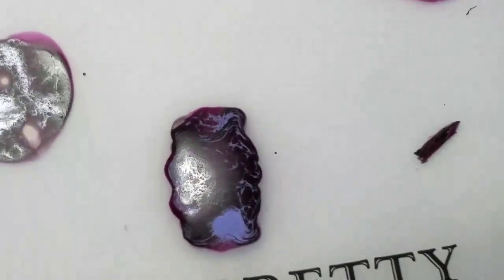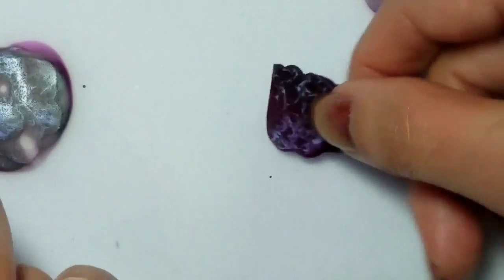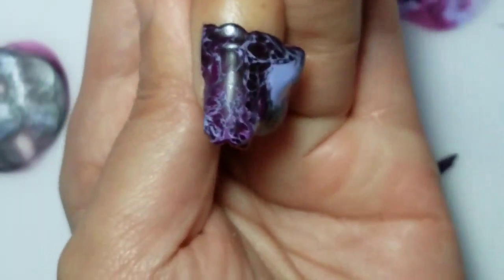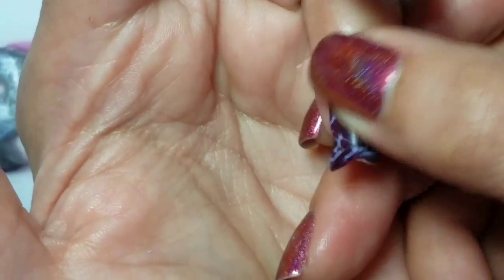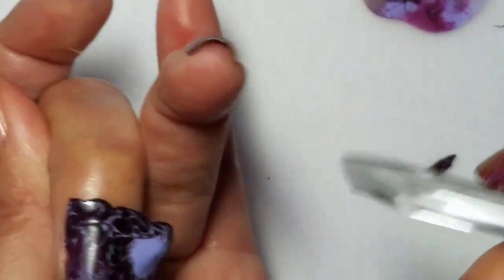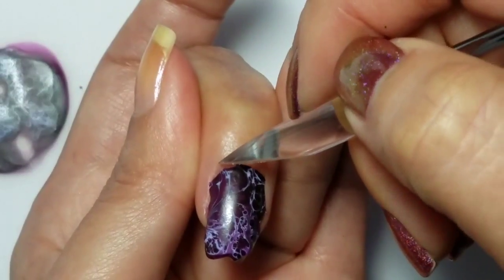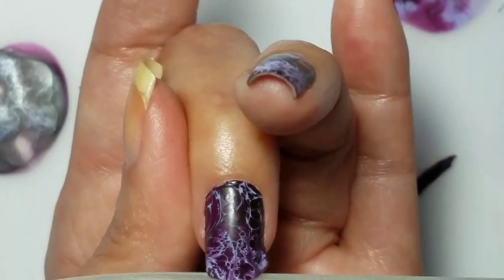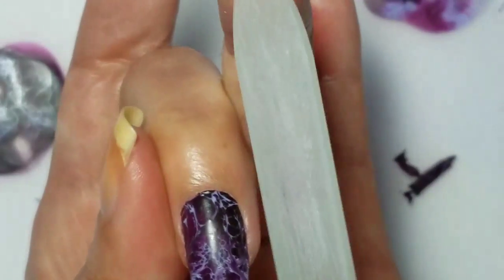How to place nail decals, plus the Lantern & Wren Decal Cutter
You've made your nail decals and now you're on to placing them. In this video, Kyong shows you how to place your decals, trim/cut them using the Lantern & Wren custom decal cutter, and then file them at the end. Both the nail file and decal cutter are available at Lantern & Wren: